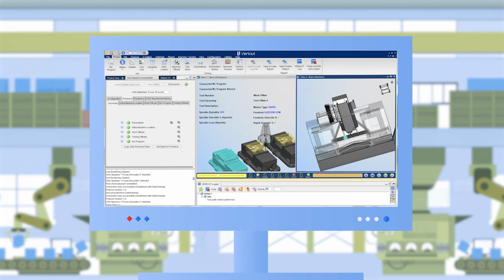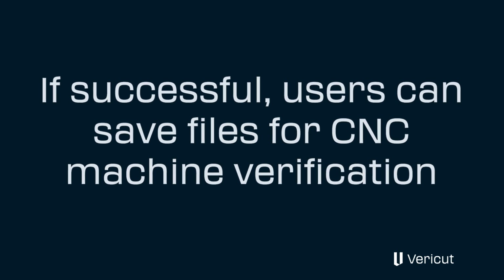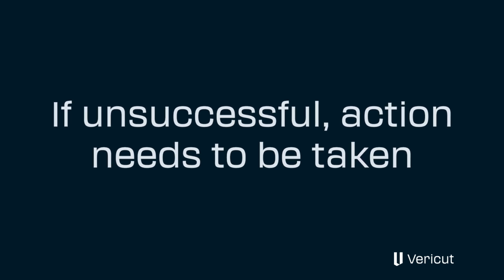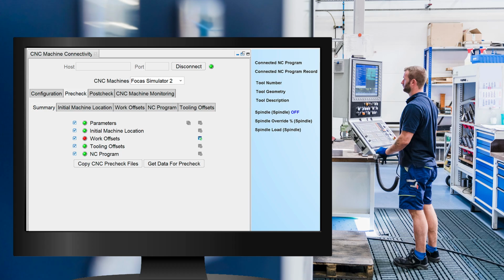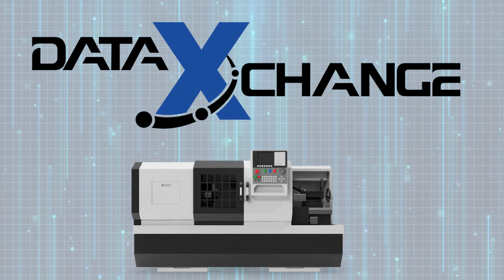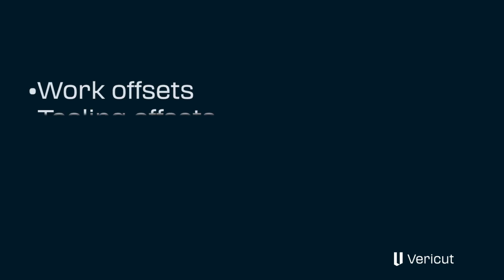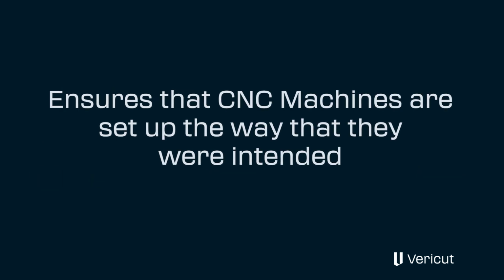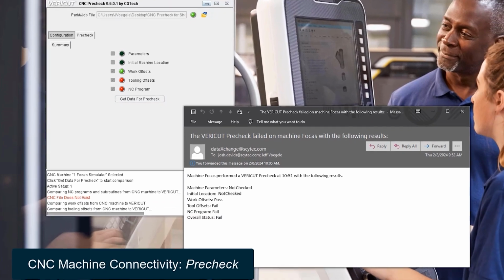Vericut CNC Machine Connect: Precheck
Vericut CNC Machine Connect is a revolutionary new manufacturing tool that brings real time data and analytics pulled from shop floor equipment by Scytec DataXchange machine monitoring for taking your digital twins to the next level.

Vericut CNC Machine Connect is broken up into three different modules, starting first with Precheck.

Before machining a part for the first time, the Precheck function, ensures the parameters of your physical machine align with those of Vericut’s virtual machine with color-coded signal lights. This process will confirm that job setup details, including NC programs,  subprograms, and work offsets,  so they are consistent between the machine and Vericut.

Precheck provides great value to manufacturers the world over by proving that what was presented in the Vericut simulation matches what is on the machine.

CNC Machine Connect.